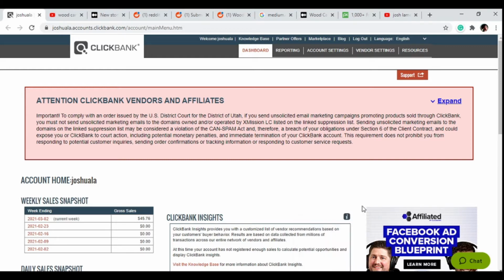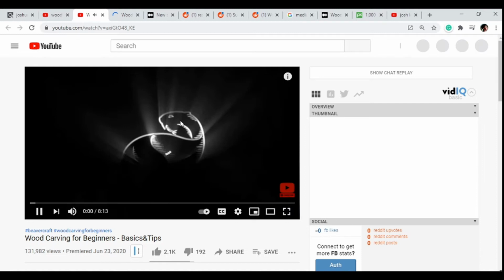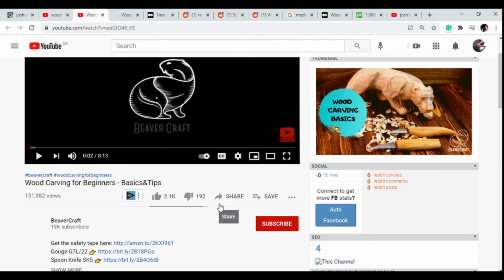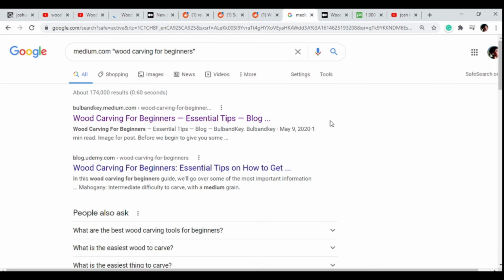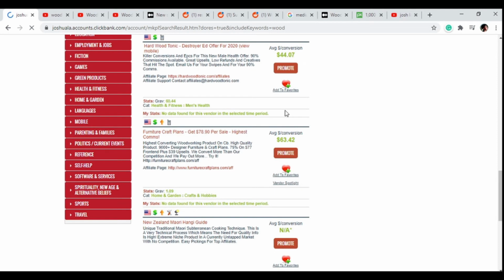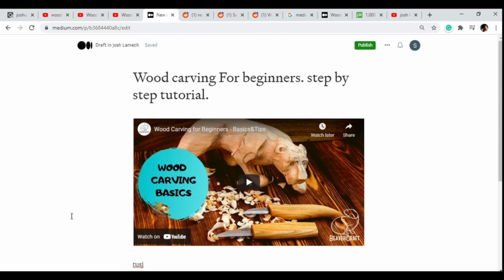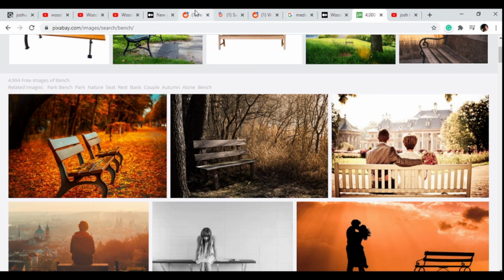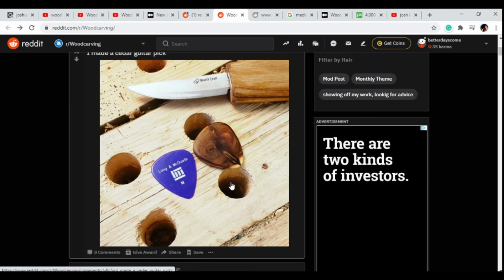ClickBank For Beginners: How to make your first ClickBank Sale Without A Website And Free Traffic.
In this video, I show you a lesser known strategy you can use to to make your first ClickBank sale Without a Website And free traffic. You don't even need to spend any money on ads.

The method is suitable for beginners and you can use it yourself to make your first sale on ClickBank in 2021.

The strategy involves you finding a right product to promotte on the ClickBank marketplace. Generate your hoplink and then create some little pieces of content to support your ClickBank offers.

The traffic source used in this video is no other than reddit itself.

Other helpful tutorials you could watch as well..

That is it for this method be sure to stay updated for more wekly videos on how to make money with ClickBank even as a beginner step by step in 2021.

Hopefully this was helpful.]